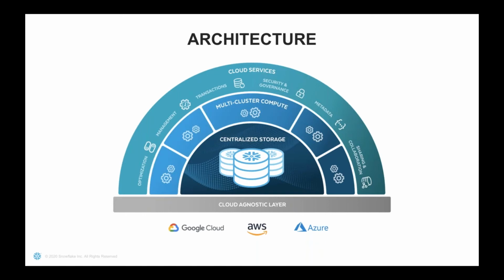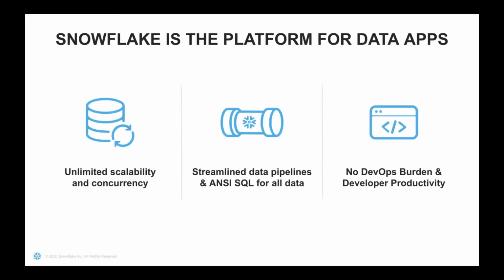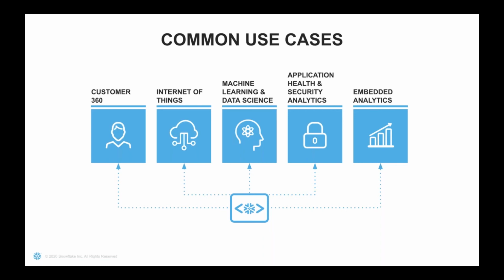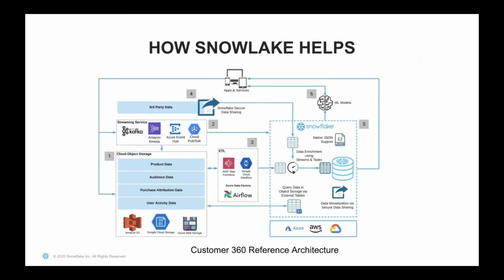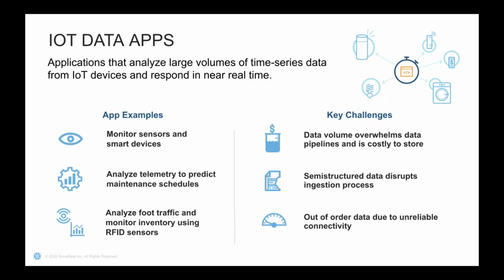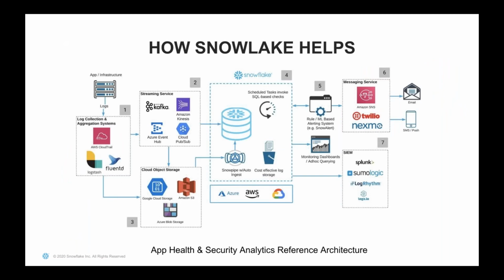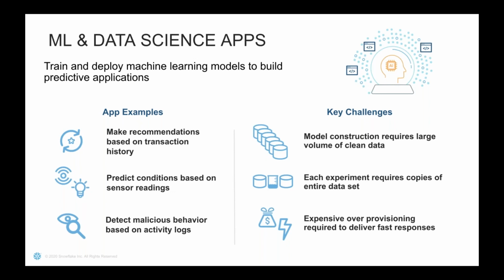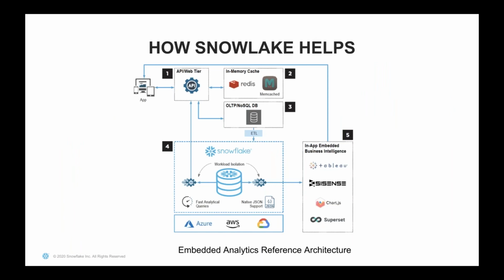5 Product Use Cases and Design Patterns for Data Apps | DZone Webinar by Snowflake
To provide organizations with the information they need to make effective decisions, today’s applications are built on data. But whether you are a startup or an enterprise, building data applications is hard. The volume of data is growing, and traditional solutions are costly to scale, require complex data pipelines, and are difficult to manage. This webinar will cover key use cases and patterns to help your teams develop applications that increase revenue and drive cost savings.

This webinar will describe how your organization can realize the benefits of data applications. It will cover:
• Key use cases for data applications including embedded analytics, sales and marketing automation, security analytics, machine learning, and IoT products
• How organizations can use a cloud data platform to reap the most value from the data applications they build
• Top requirements for successful data applications and the challenges that arise when building them
• Best practices and architectures for implementing data applications